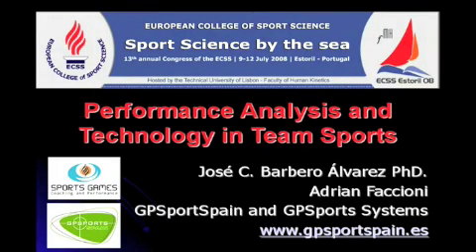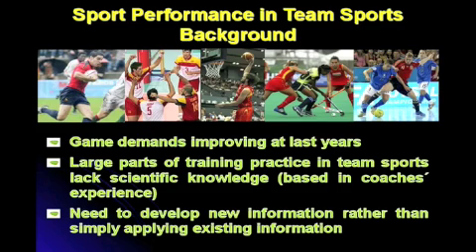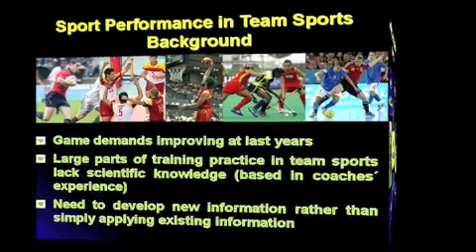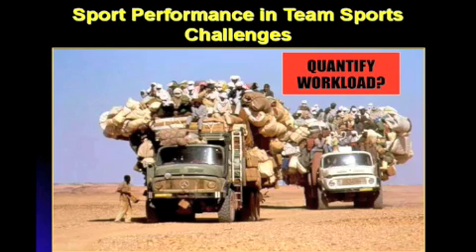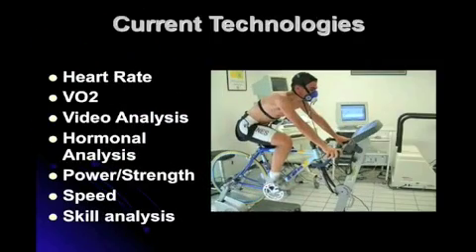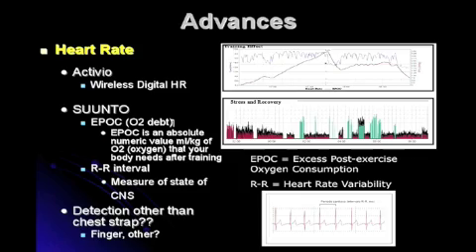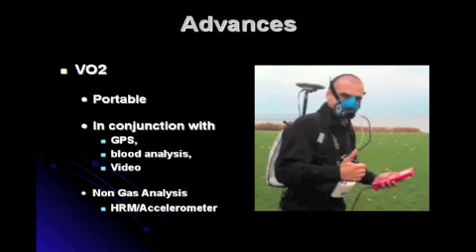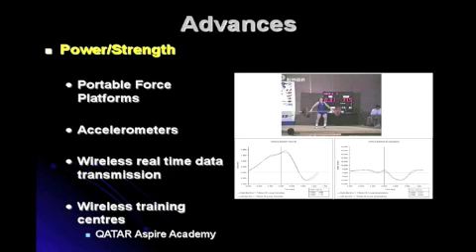Performance Analysis and Technology in Team Sports (1)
Presentación ECSS 2008. Tecnología para el Análisis del rendimiento en deportes de equipo. Sport Science.